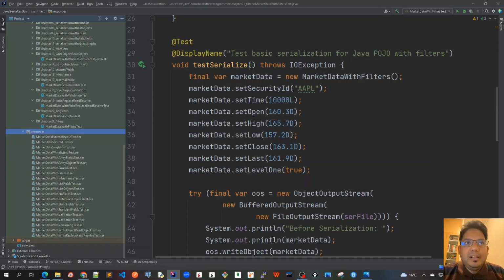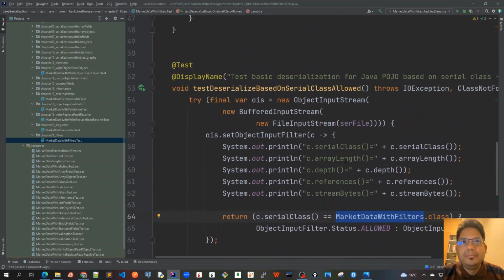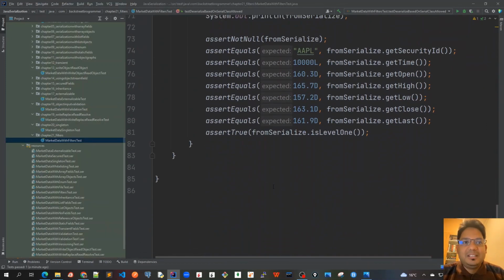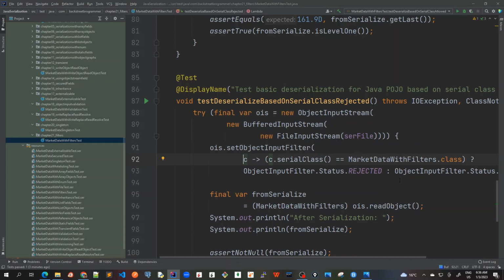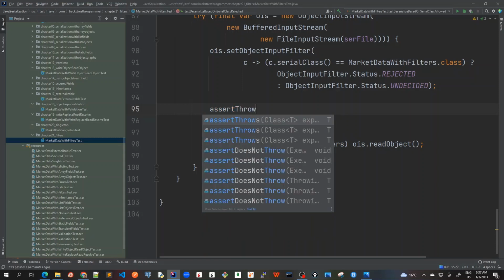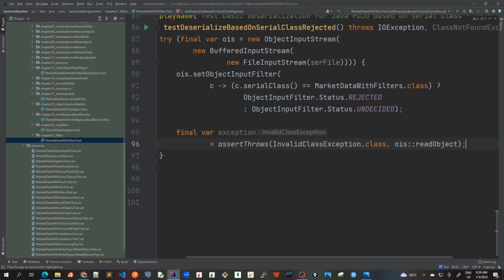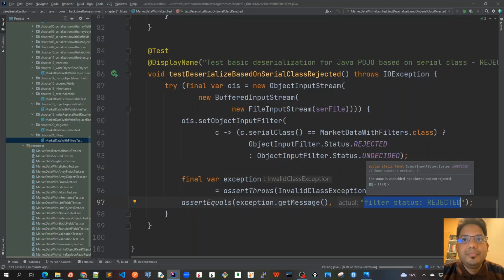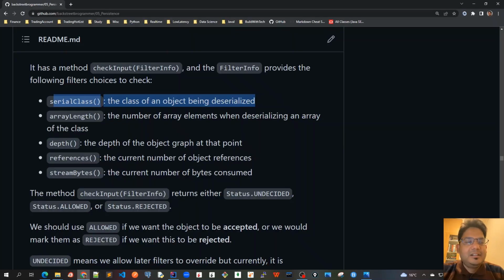56 - Java Serialization using ObjectInputFilter as REJECTED - Code Demo 2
Chapter 21 - Java Serialization using ObjectInputFilter as REJECTED - Code Demo 2
Deserialization of untrusted data can lead to vulnerabilities that allow an attacker to execute arbitrary code.

The readObject() method in ObjectInputStream class will construct any sort of serializable object that can be found on the classpath before passing it back to the caller.

Thus, if a rogue process sent us very large arrays or instances of classes that could be considered dangerous, we could perhaps check the generated instances using the ObjectInputValidation interface, but at that point the instance had already been constructed. We might already have run out of memory on the server or been hacked in some way.

It also means that if an attacker is able to put malicious data into the serialized object, this will cause serious security issues to the system.

To prevent Java deserialization vulnerabilities, an application has to restrict a set of classes which may be deserialized.

To do so, we can use serialization filters via ObjectInputFilter interface introduced in Java 9.

It has a method checkInput(FilterInfo), and the FilterInfo provides the following filters choices to check:
- serialClass(): the class of an object being deserialized
- arrayLength(): the number of array elements when deserializing an array of the class
- depth(): the depth of the object graph at that point
- references(): the current number of object references
- streamBytes(): the current number of bytes consumed

The method checkInput(FilterInfo) returns either Status.UNDECIDED, Status.ALLOWED, or Status.REJECTED.

We should use ALLOWED if we want the object to be accepted, or we would mark them as REJECTED if we want this to be rejected.

UNDECIDED means we allow later filters to override but currently, it is undecided, not allowed and not rejected.

We can implement serialization filters in 2 ways:
- Custom filters by implementing checkInput(FilterInfo) method of ObjectInputFilter interface
- Pattern-based filters which can accept or reject specific classes, packages, or modules =: A class that matches a pattern that is preceded by ! is rejected. A class that matches a pattern without ! is accepted.